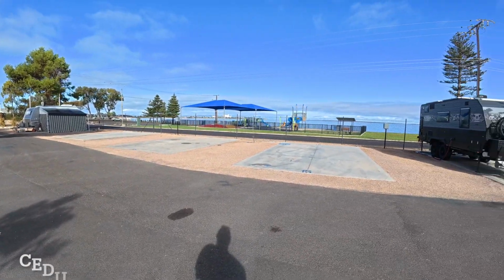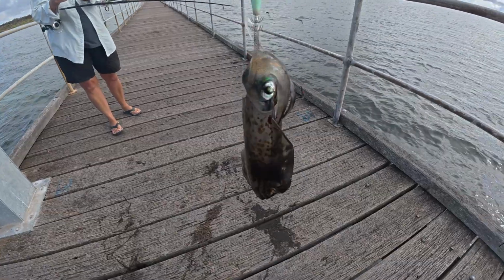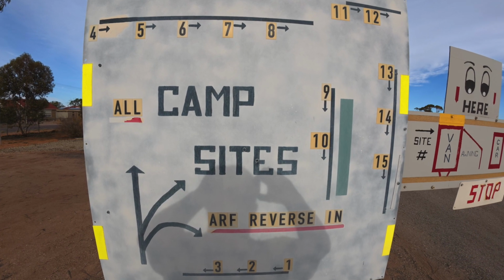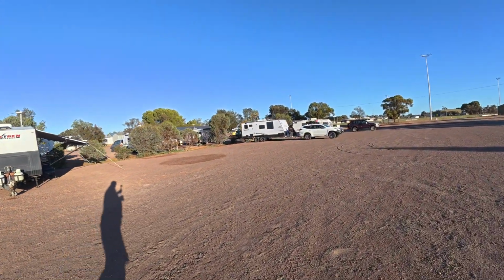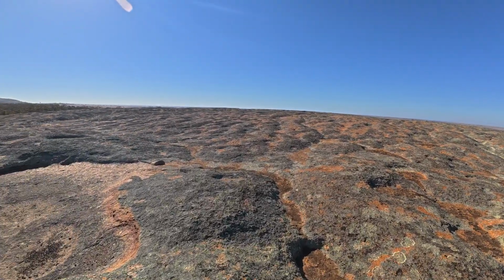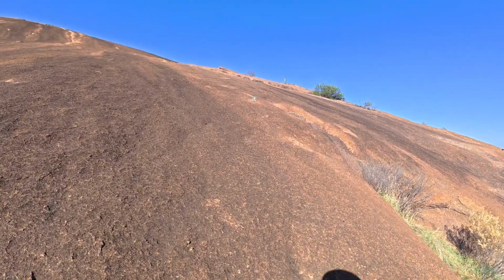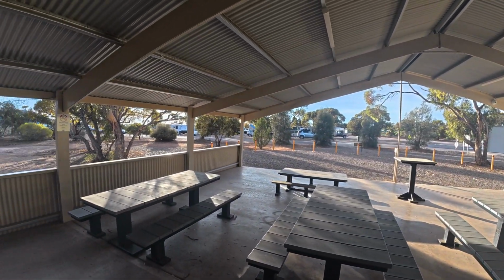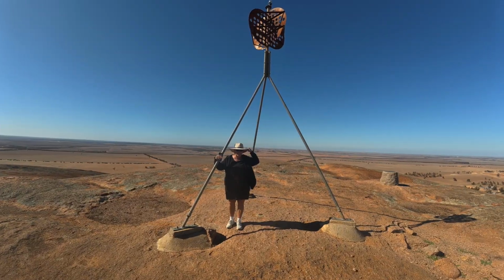Ep 8 This Sunday Find Us Kimba.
We finish up at Ceduna and reflect on our journey so far. We then stop at Wudinna and Kimba on our way to the Yorke Peninsular.